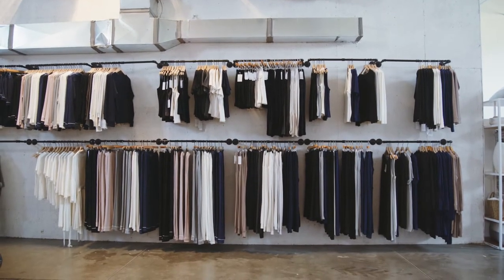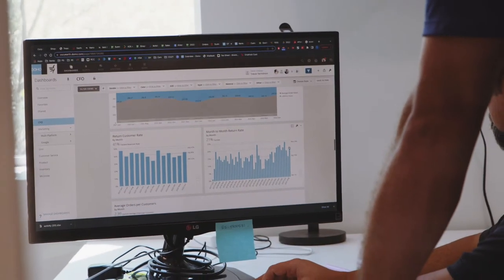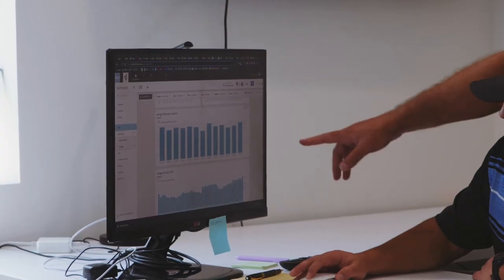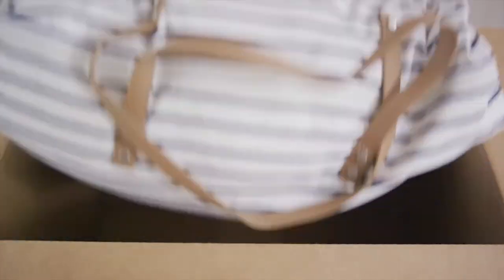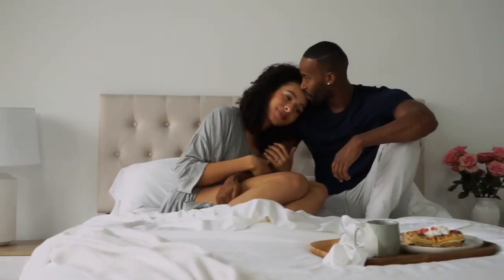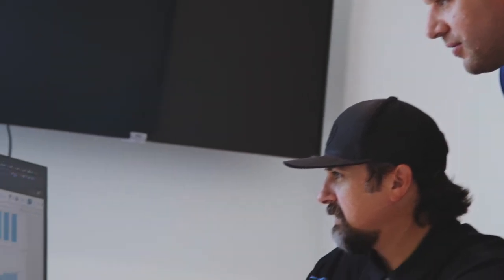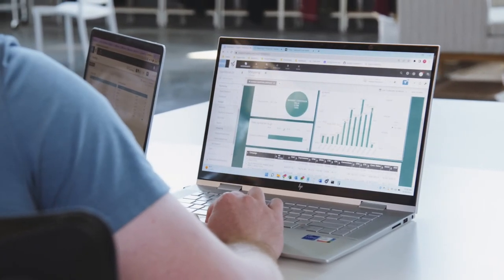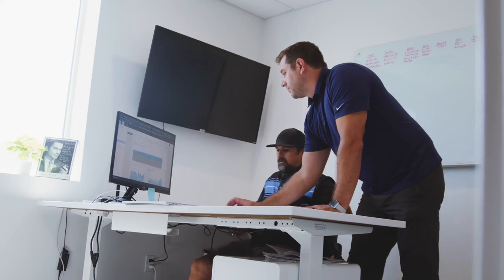Cozy Earth Builds a Luxury Lifestyle Empire With Help From Domo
Thanks to word-of-mouth from passionate customers, not to mention being featured on Oprah’s Favorite Things list four years in a row, Cozy Earth has experienced 20x growth in the past three years. However, its siloed data made it difficult for the bedding company to accurately forecast product demand, optimize ad campaigns, or understand where to focus its product development. Thanks to Domo, Cozy Earth is now able to make critical decisions based on data instead of gut instinct, allowing it to be smarter about its product ordering, campaign management, and more.